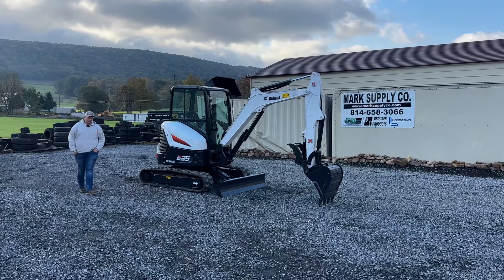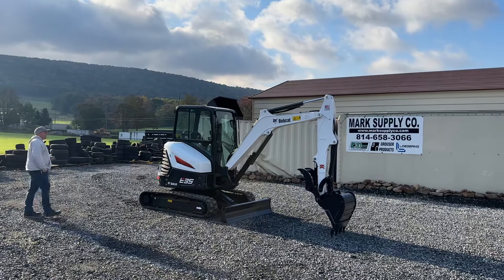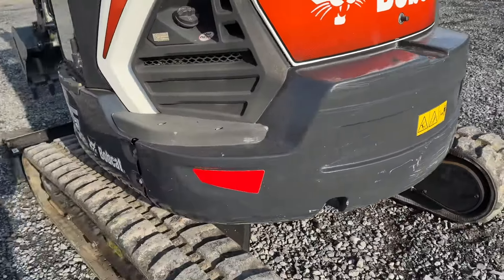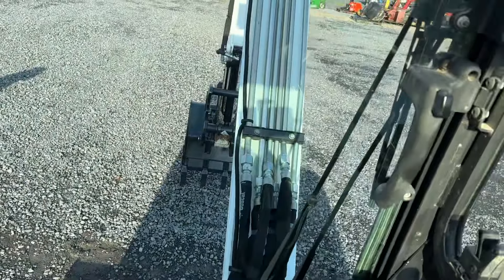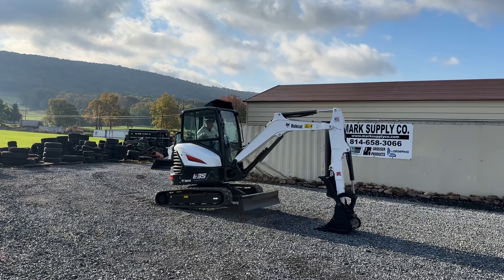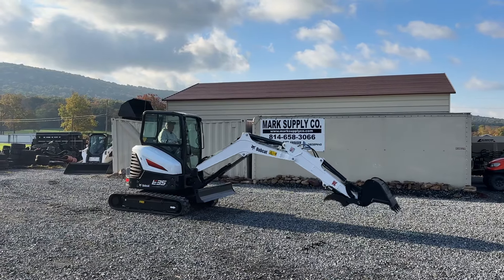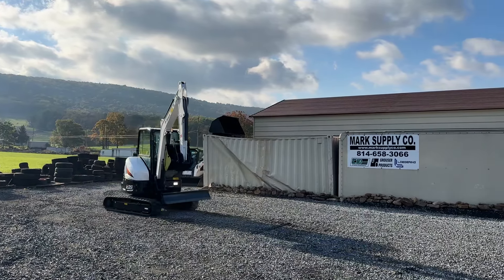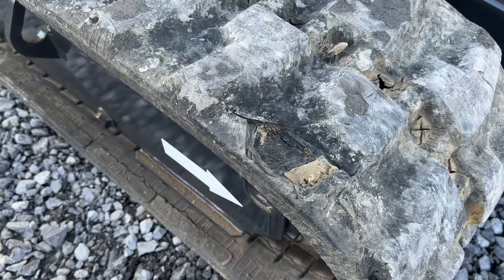2020 Bobcat E35i Mini Rubber Track Excavator Long Arm Hydraulic Thumb 763 Hours Nice Clean For Sale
Nice 2020 Bobcat E35i Mini Rubber Track Excavator Long Arm Hydraulic Thumb Only 763 Hours Very Nice Machine Ready To Work For Sale Call Nick Or Ben At Mark Supply Co Saxton PA (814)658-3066